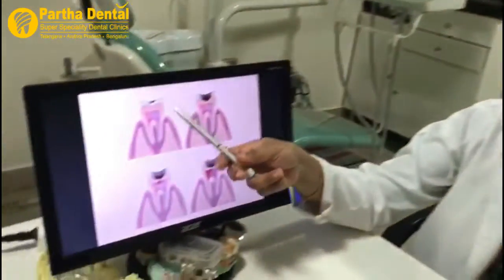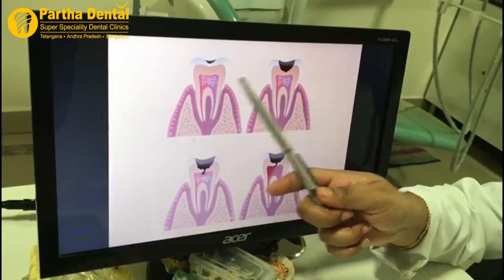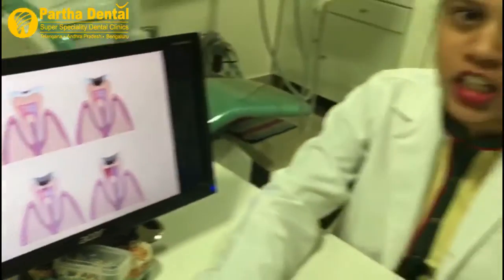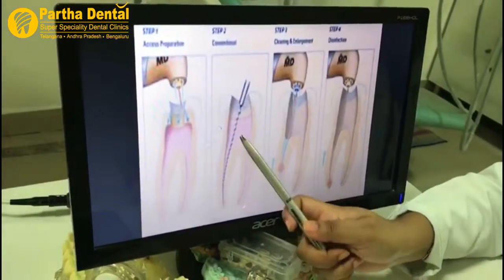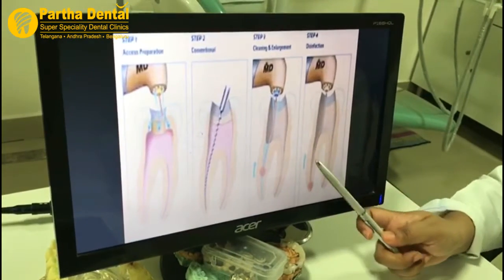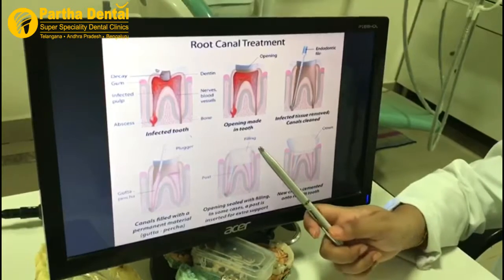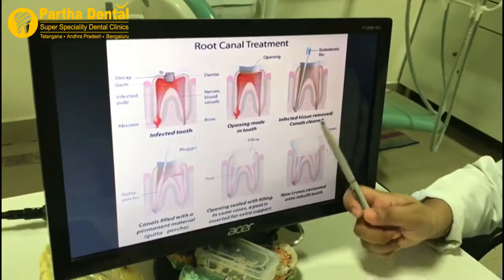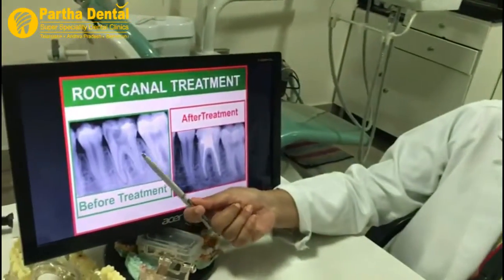Awareness about cavity treatment II Partha Dental II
A tooth pit can cause an assortment of complexities if it's left untreated. These include: continuous tooth torment. a tooth ulcer, which can end up contaminated and trigger hazardous complexities, similar to a disease that enters the circulation system or sepsis.